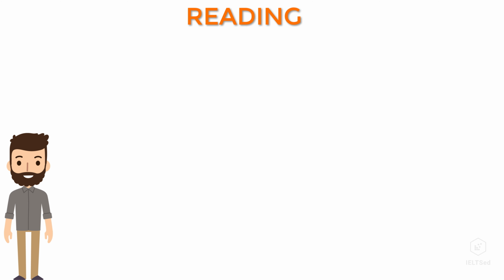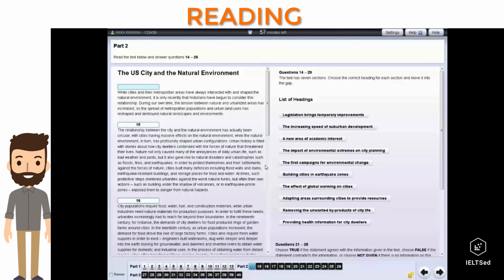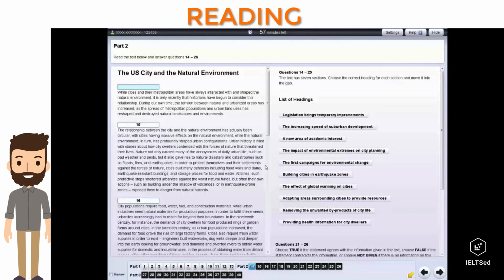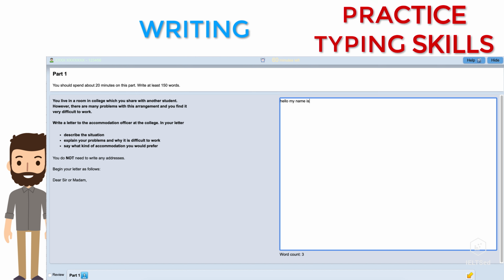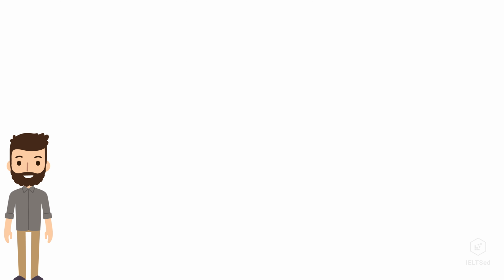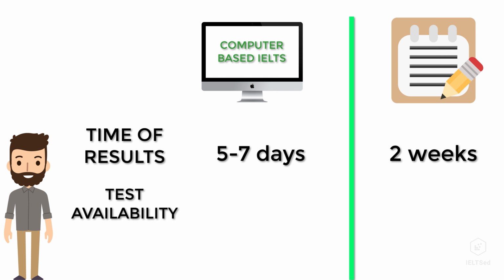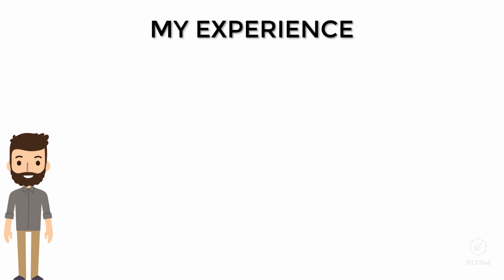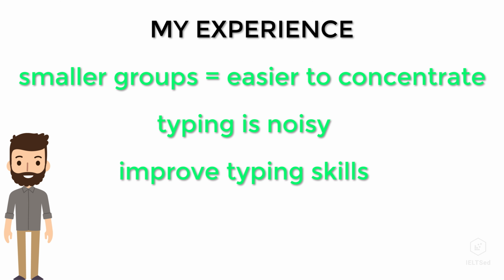CD IELTS TEST OR PAPER BASED TEST (PB) - WHICH IS BETTER ?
What on full screen to see the details.
Learn the differences between the  CD and paper-based IELTS test. I also share my experiences of doing the CD version.

Free sample test Links for Reading, Writing and Listening (Academic and General)

About IELTSED:
My name is Jake Paul and I have been an IELTS teacher for the past 10 years in many parts of the world. Now, I want to share my experience and knowledge with you through Youtube. On this channel, I talk about everything related to IELTS, secret tips and practice lessons. Remember friends, I've done the test myself a couple of times apart from teaching it as a full-time job and pretty much my life. Yup ! so, I do enjoy making these videos as much as you enjoy seeing them.